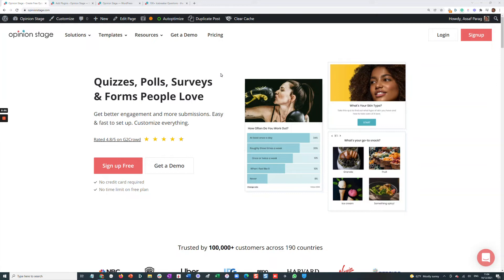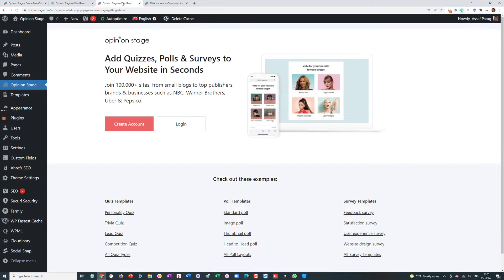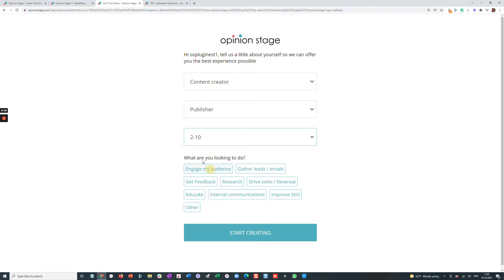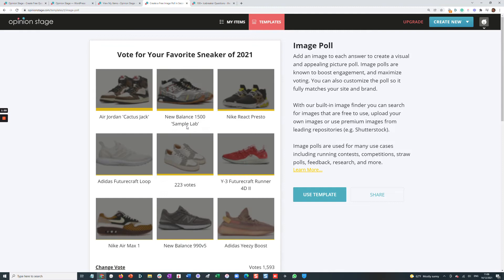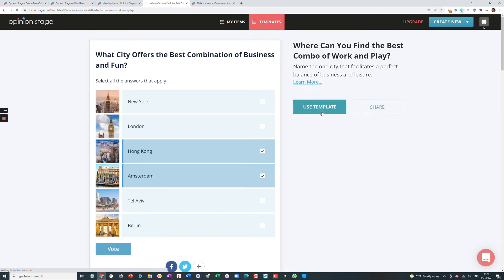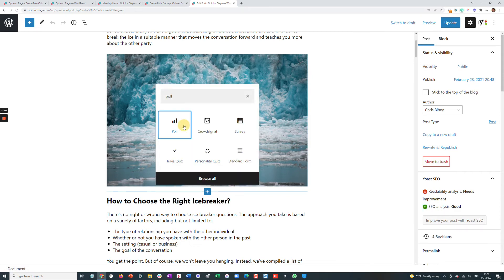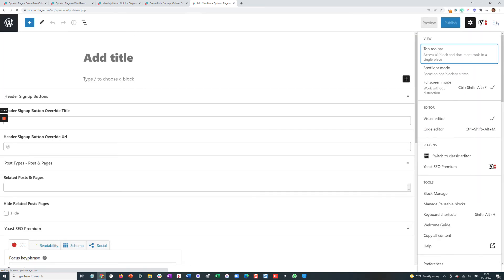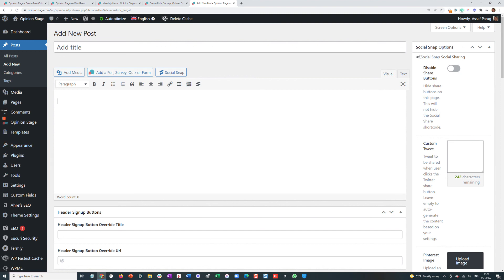How to Use the Opinion Stage Quiz, Poll, & Survey WordPress Plugin - FULL TUTORIAL (2025)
In this short video, we'll show you how you can use the Opinion Stage WordPress plugin to quickly add quizzes, surveys, and polls to your WordPress site.

Adding quizzes, surveys, and polls to your WordPress site is a fantastic way to boost user engagement, gather valuable feedback, and even drive lead generation by encouraging visitors to share their contact details. With the Opinion Stage WordPress plugin, the process is easy. The plugin allows you to embed quizzes, surveys, and polls directly into your site with just a few clicks—no coding required.

⌚ TIMESTAMPS

00:00 Introduction
00:11 Installing the plugin
00:26 Create an Opinion Stage account
00:58 Template library overview
01:30 Add a poll to WordPress using the Gutenberg editor
02:37 Add the poll to WordPress using the Classic editor
02:56 Sidebar overview
03:05 Conclusion